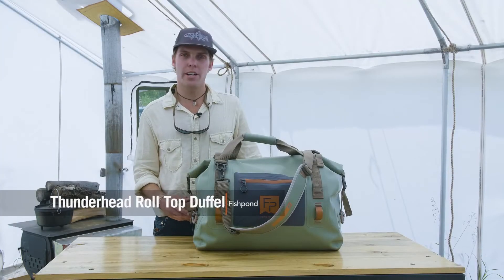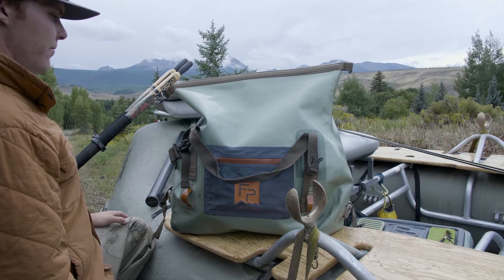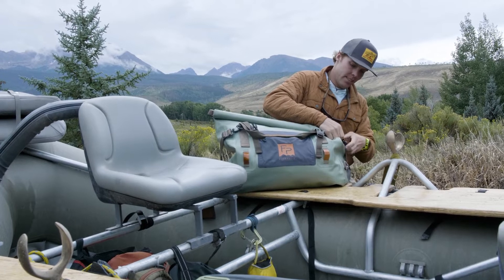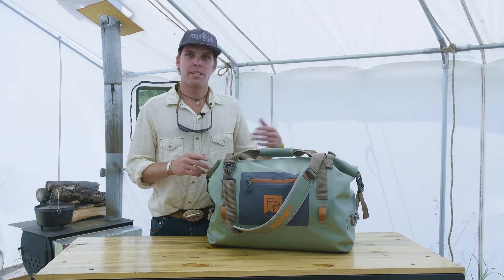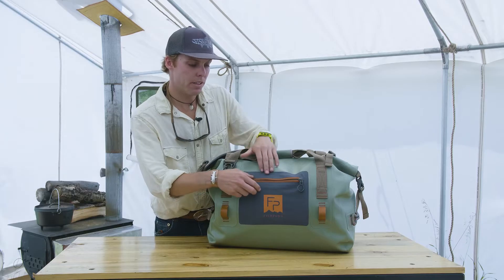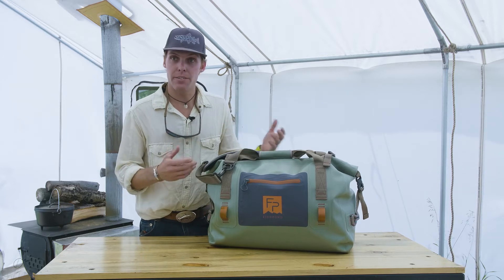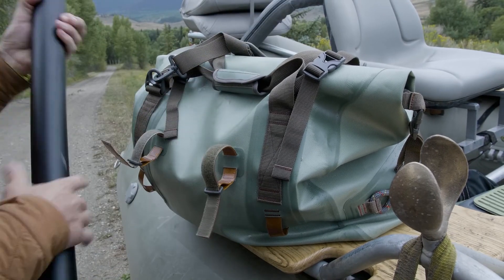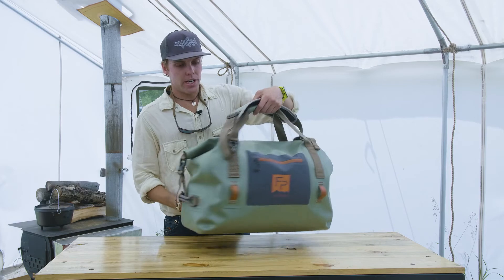Fishpond Thunderhead Roll-Top Duffel | AvidMax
In this Fishpond exclusive, watch and learn about the Fishpond Thunderhead Roll-Top Duffel!